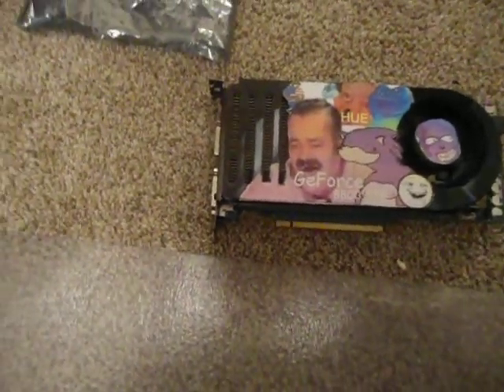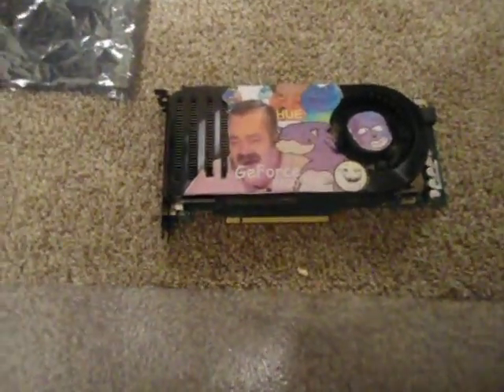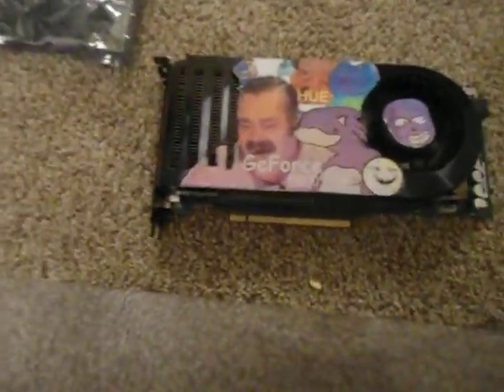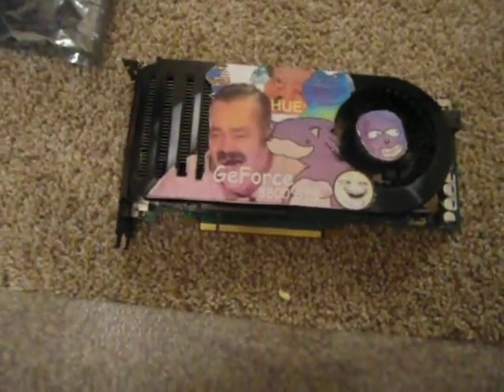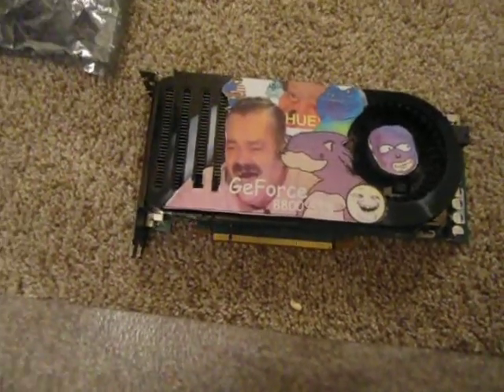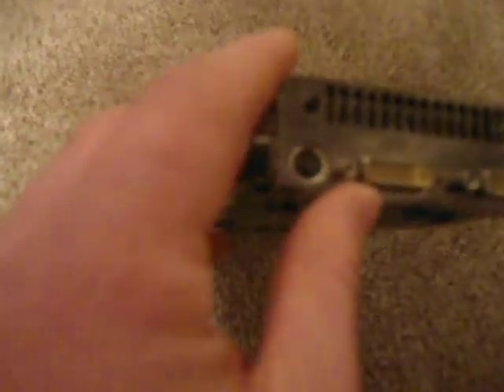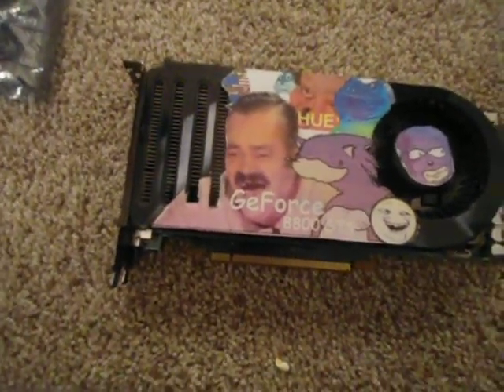Instasync™ customized graphics card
If you're not running instasync™ gold, you should just set fire to your computer.

This GPU was shipped in the mail from instasync user Huebert to instasync user "oldfagballs".

This is the image he emailed to me.